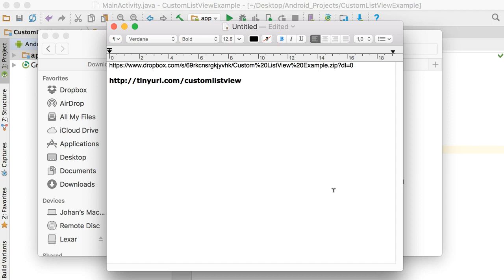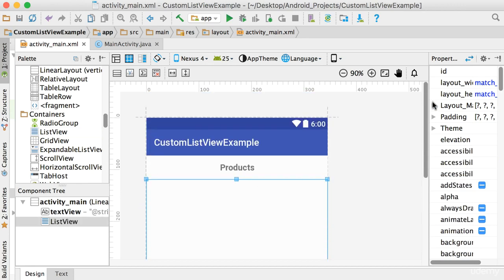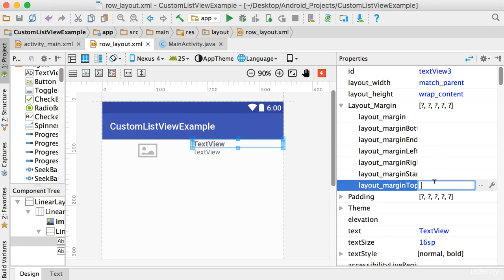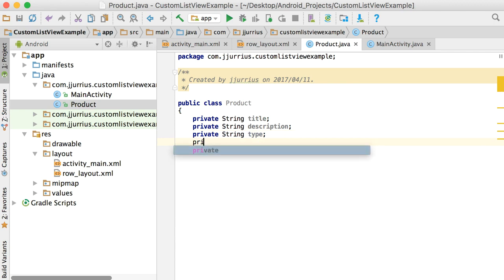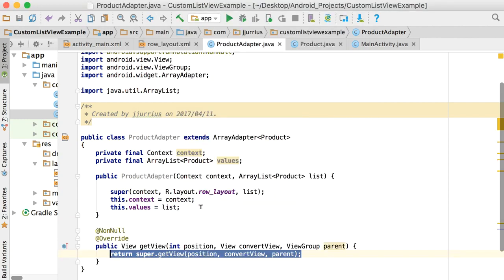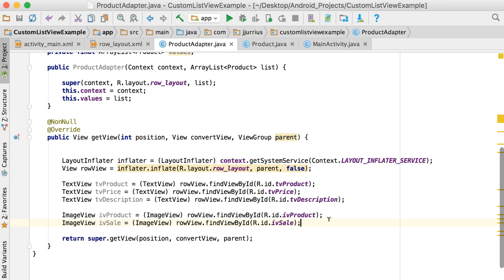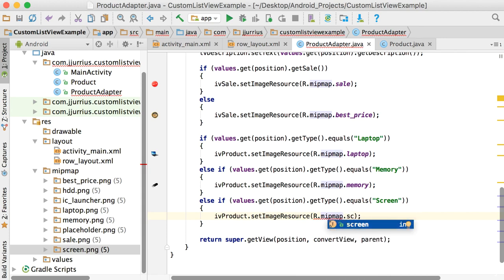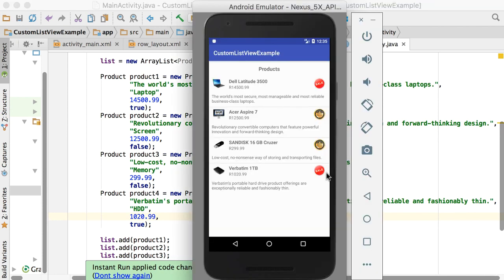56 Create a custom ListView Learn Android Application Development